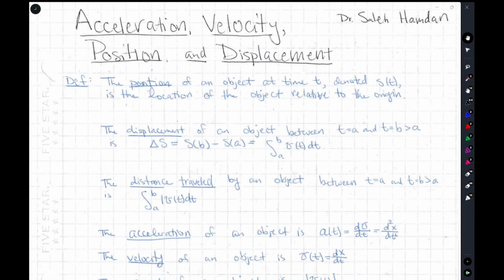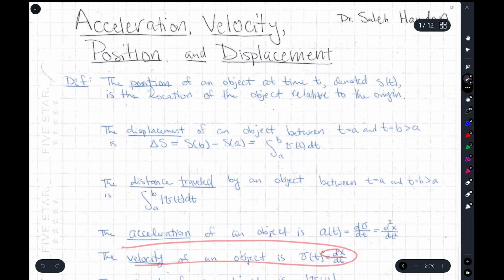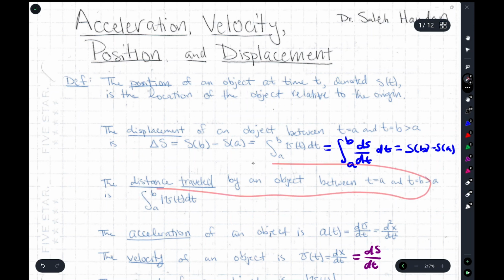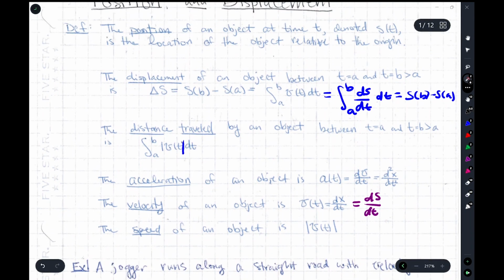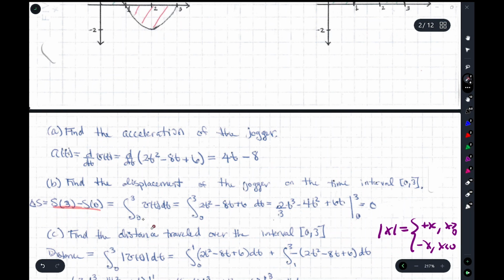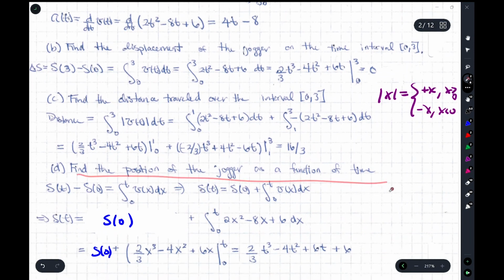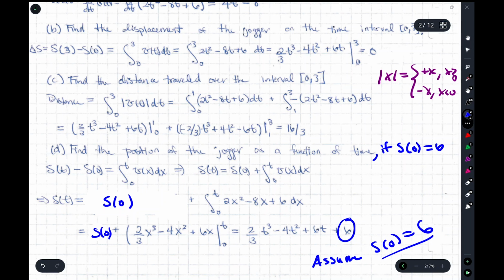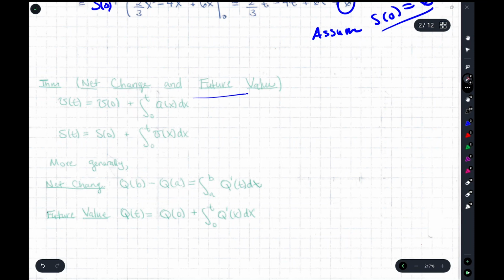Calculus II E33 Position, Velocity, and Acceleration